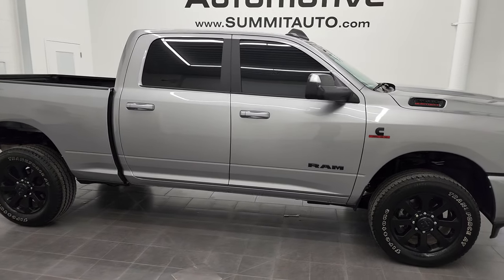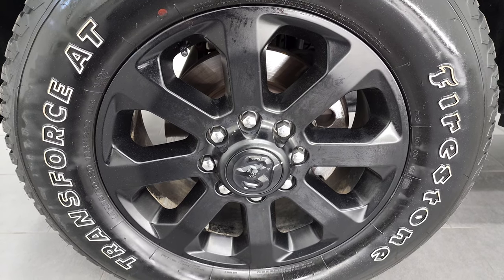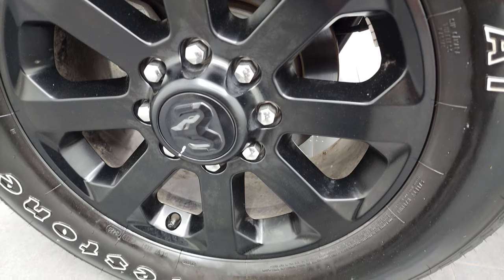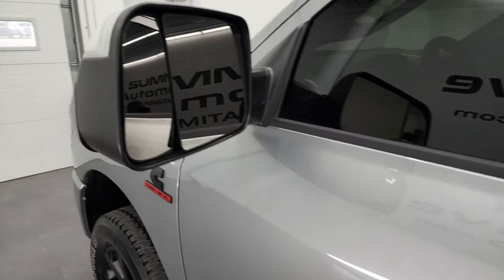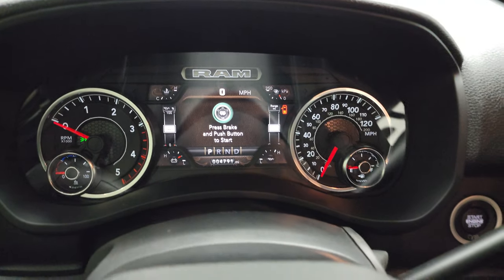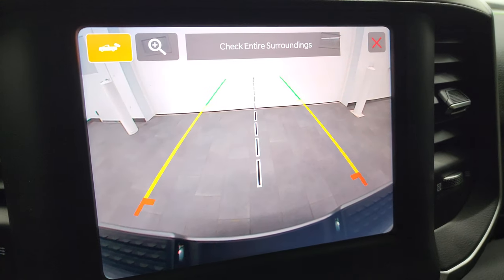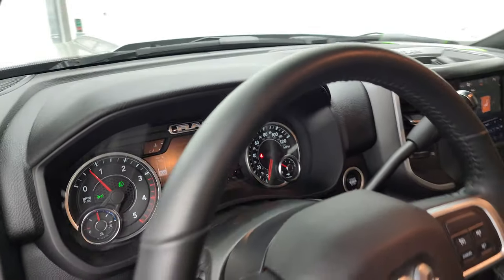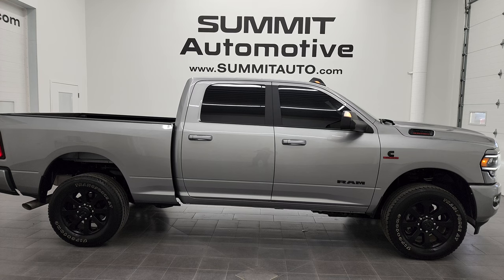2022 RAM 2500 BIG HORN LVL C NIGHT DIESEL BILLET SILVER 4K WALKAROUND 12804Z SOLD!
This 2022 RAM 2500 CREW SHORT BIG HORN LVL C BIG HORN CUMMINS DIESEL IN BILLET SILVER FOR SALE IN FOND DU LAC OSHKOSH WISCONSIN 54935 is the vehicle we did walk around review of today.

Thank you for checking out this video of this 2022 RAM 2500 CREW SHORT BIG HORN LVL C BIG HORN CUMMINS DIESEL IN BILLET SILVER FOR SALE IN FOND DU LAC OSHKOSH WISCONSIN 54935

STOCK: 12804Z
PRICE: $71,991
MILES: 4,780
MAKE: RAM
MODEL: 2500
VIN: 3C6UR5DL6NG169037
LOCATION: FOND DU LAC OSHKOSH WISCONSIN, 54937 TRUCKS ON 41

1 OWNER! CLEAN TITLE HISTORY! CLEAN CARFAX! 6.7 Liter Cummins Diesel, Full Four Door Crew Cab, Short Box 6 1/2 Foot Shortbox, Night Edition, Big Horn Level C Package, 6 Speed Automatic Transmission with Optional Manual Tap Shift, 4x4 Push Button Four Wheel Drive 4WD, Reverse Backup Camera Rearview Camera, Power Driver's Seat, Dual Heated Seats, Non Smoker, Dark Charcoal Cloth Seats, Bucket Seats, Full Towing Package with Receiver Trailer Hitch, Wiring and Transmission Cooler Tow Package, 6 Upfitter Switches, Factory Brake Controller, Factory Exhaust Brake, Fold Up Tow Mirrors, Heat Power Mirrors, Electronic Stability Control Traction Control ESC, 3.73 Gears with Anti-Spin Differential, Spray-in Bedliner, Bedrail Covers, Clearance Lights, LED Fog Lights, LED Headlights, LED Running Lights, LED Tail Lamps, Sonar with Front and Rear Bumper Sensors, EZ Raise Assist Tailgate, AM / FM Radio Tuner, Sirius/XM Satellite Radio Capabilities Sirius / XM, Uconnect (R) 8.4 AM/FM System 8.4 Inch Touchscreen with AM/FM, 7-Inch Multi-View Display, Alpine Premium Audio Sound System, SOS / Assist System, U Connect Hands Free Bluetooth Hands-Free Phone System Blue Tooth, Android Auto Compatible, Apple Car Play Compatible, Auxiliary MP3 Jack Portable Audio Connection, Factory Subwoofer, USB C Jack, USB Jack Portable Audio Connection, Keyless Entry with Factory Remote Start, Power Sliding Rear Window Rear Window Defroster, Adjustable Height Seatbelts, Driver and Passenger Front Air Bags, L.A.T.C.H. Child Safety System, Side Curtain Air Bags SRS Safety Restraint System, Heated Steering Wheel Multi-Function Steering Wheel Controls, Homelink System with Three Programmable Buttons for Garage Doors, Lighting Systems & Security Systems, Compass, Outside Temperature Display and Mileage Display, Dual Multi-Zone Climate Control , Power Adjustable Pedals, Factory Floormats, Loadfloor Boot Tray, Storage Compartment Under Rear Seats, Woodgrain Door Trim, Air Conditioning AC, Cruise Control, Power Locks, Power Windows, Tilt Steering Wheel, Automatic Headlights Autolamp, 115V / 400W AC Power Plug In, 3 Year / 36,000 Mile Remaining Factory Bumper to Bumper Warranty, Whichever comes first, 5 Year / 100,000 Mile Remaining Powertrain Factory Warranty, Whichever Comes First, Billet Silver Metallic Clearcoat, ONE OWNER! CLEAN AUTOCHECK! Very very clean inside and out! This is one of the sharpest 2022 Ram 2500 crewcab shortbox 3/4 ton diesel trucks on our lot! Make your move before this super clean 4wd is gone!

STOCK: 12804Z
PRICE: $71,991
MILES: 4,780
MAKE: RAM
MODEL: 2500
VIN: 3C6UR5DL6NG169037